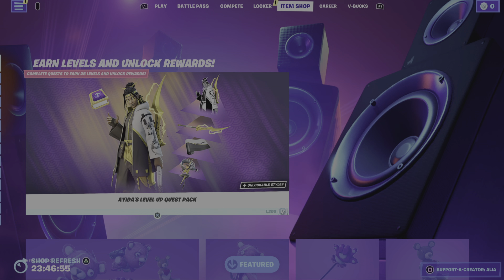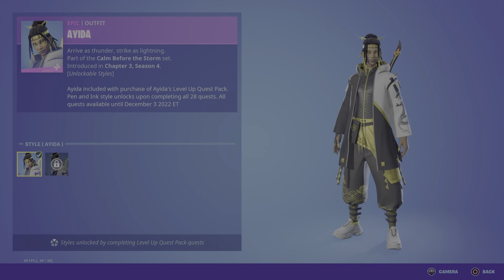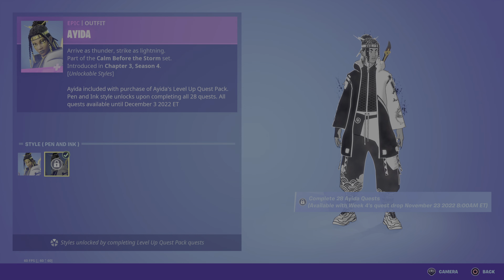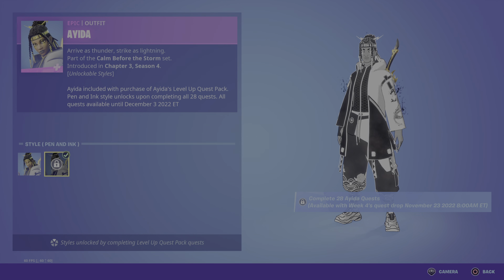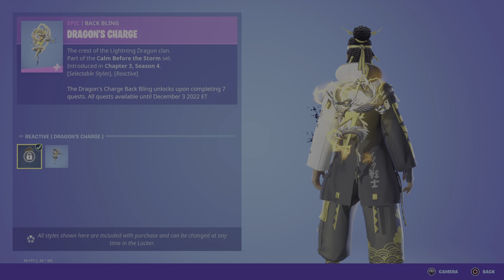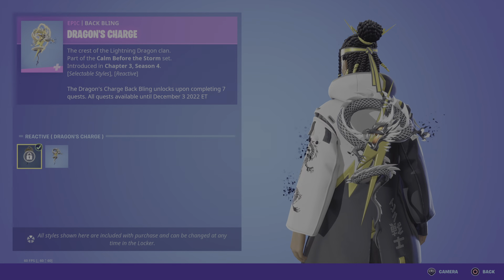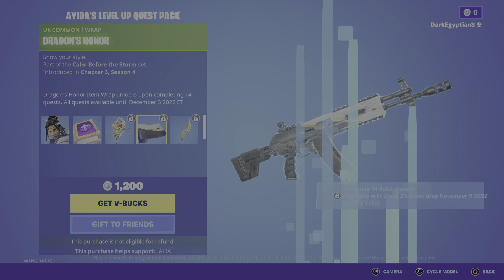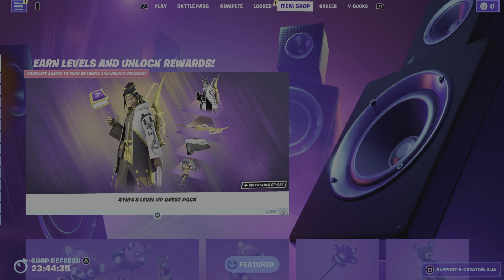Fortnite | *NEW* Aiyda's Level Up Quest Pack Review & Overview / is it Worth it??? 👩🏿‍🦱⚡🐲🐉